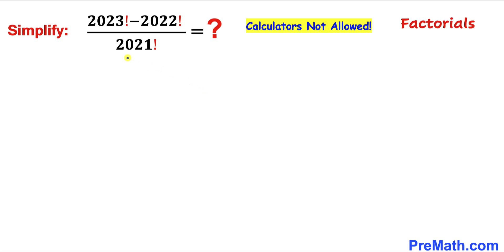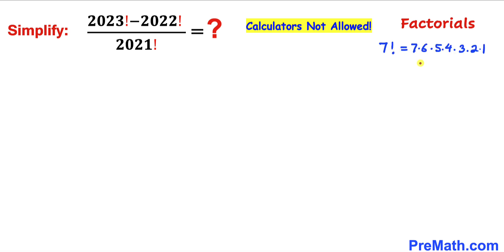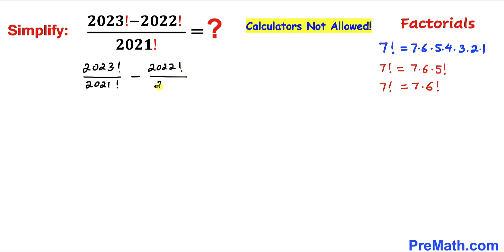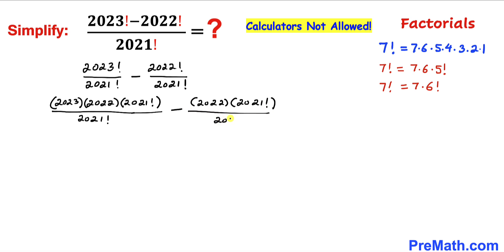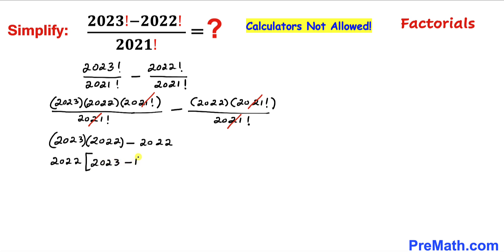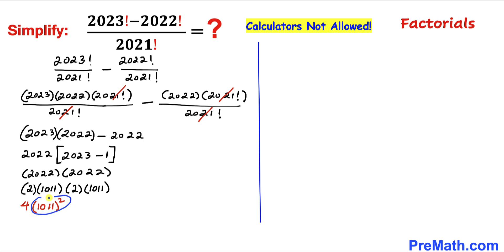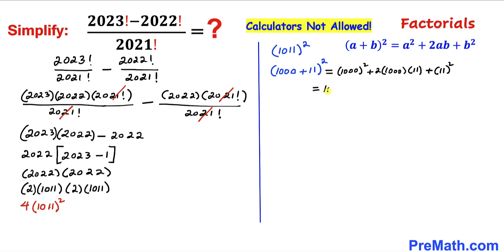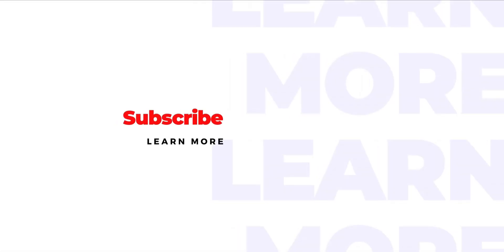Can you Simplify this Factorial problem without using a calculator? | Math Olympiad Training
Learn how to simplify the Factorial expression without a calculator. Step-by-step tutorial by PreMath.com

blackpenredpen
math olympics
olympiad exam
math olympiada
British Math Olympiad
olympics math
olympics mathematics
Number Theory
mathcounts
math at work
exponential equation
Math puzzles
Olympiad Mathematics
pre math
Competitive exams
Factorial expression
Exponential
Exponents
Factorial
Factorials